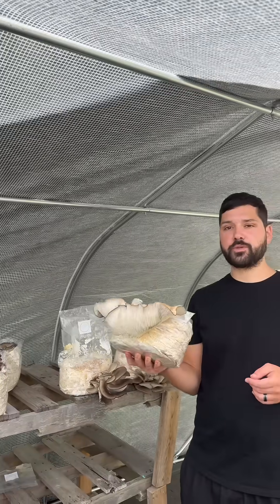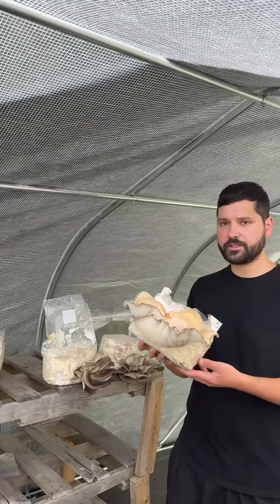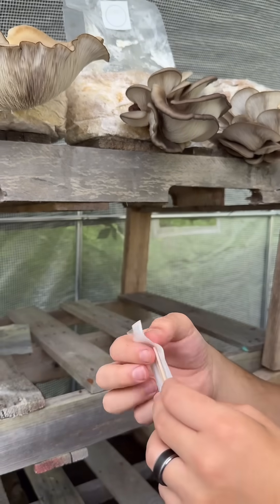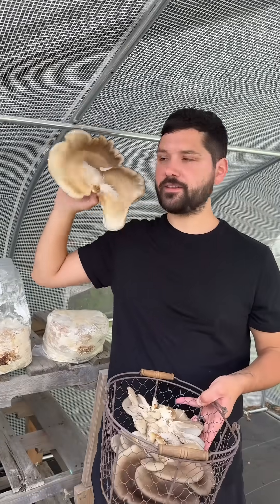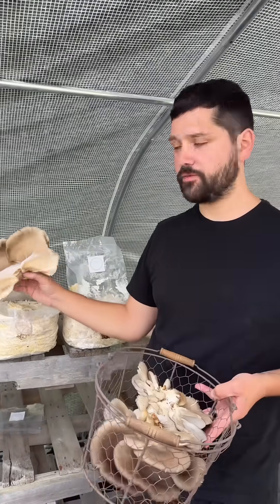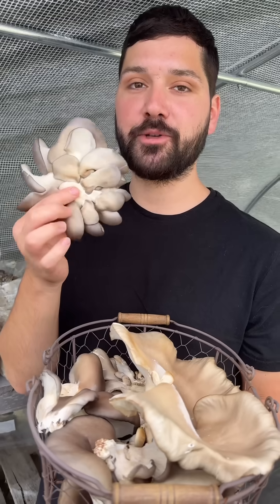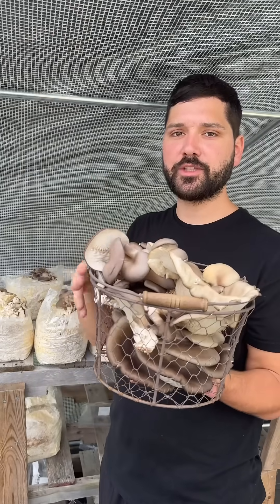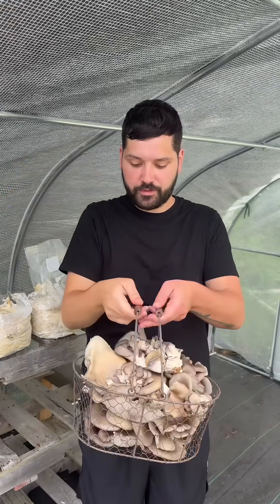Insane Mushroom Spore Ropes in Action!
I went to harvest my mushrooms and noticed the gills releasing spore ropes like silky threads!

Spore ropes are delicate strands of mushroom spores that hang from the gills like tiny threads. Formed when spores stick together in humid conditions, they drift in the air, creating a mesmerizing curtain-like effect as the mushroom releases millions of spores.